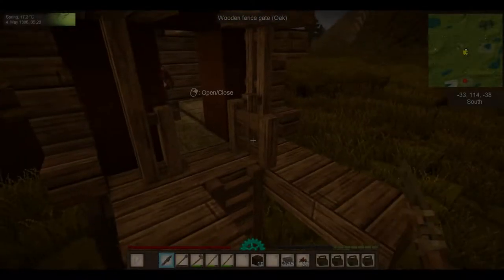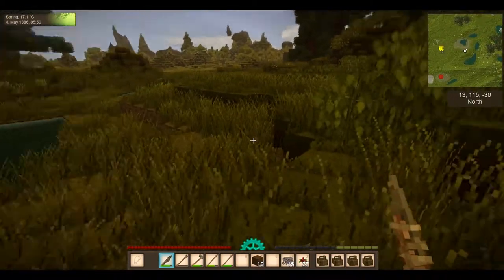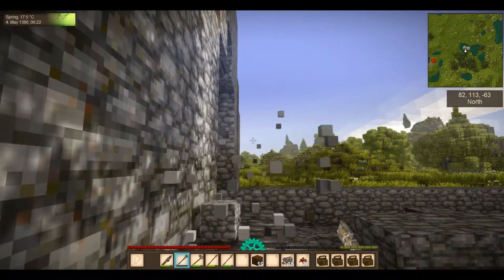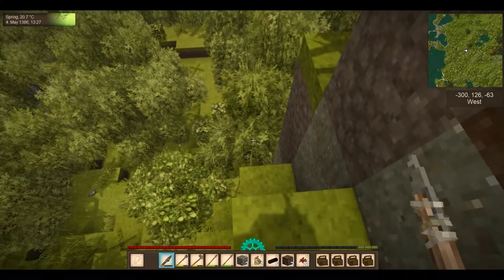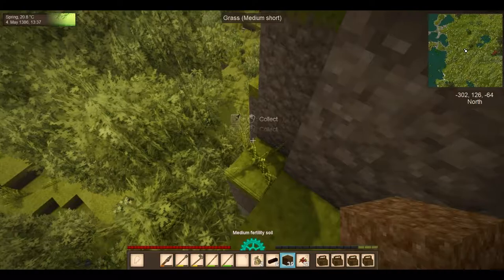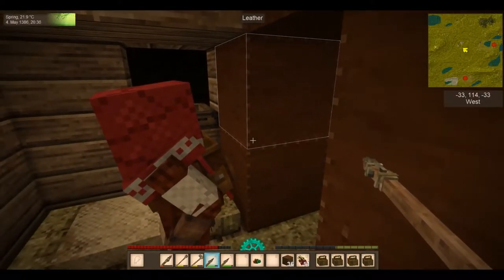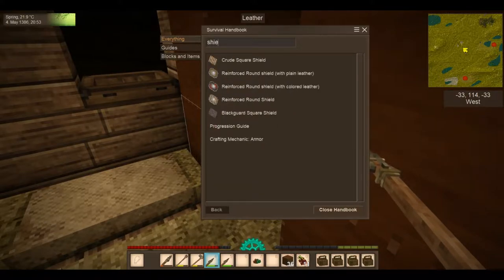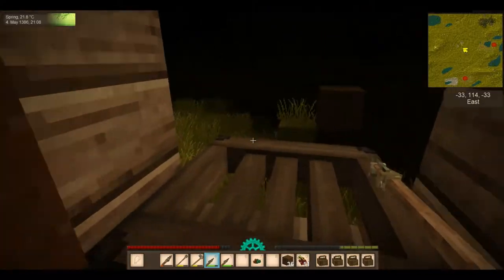Vintage Story S2 Ep4 (1.15/1.16) Half & Half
Switched over to 1.16 and everything works